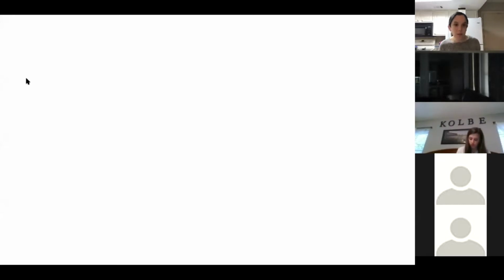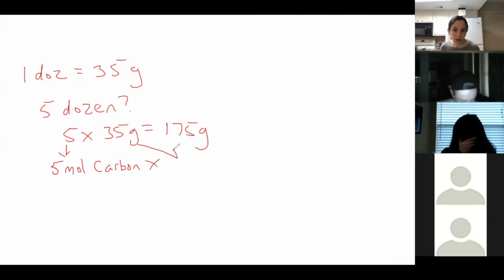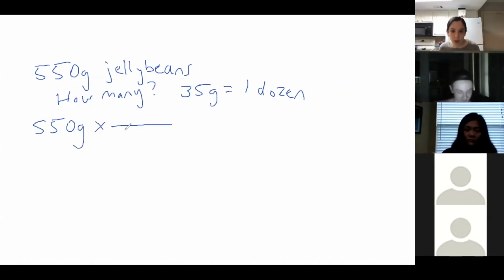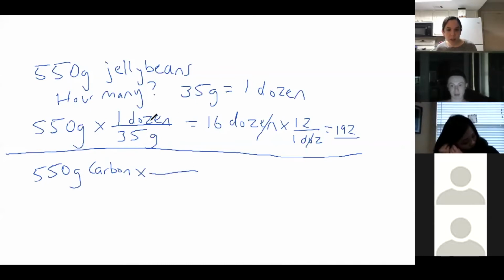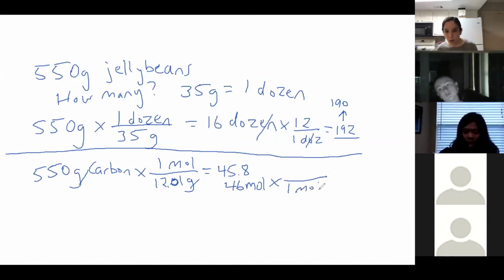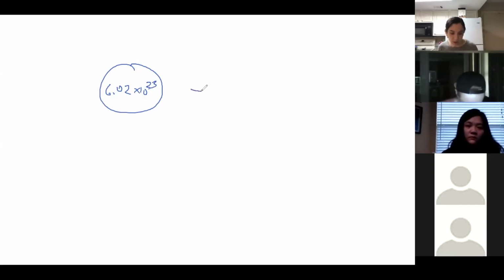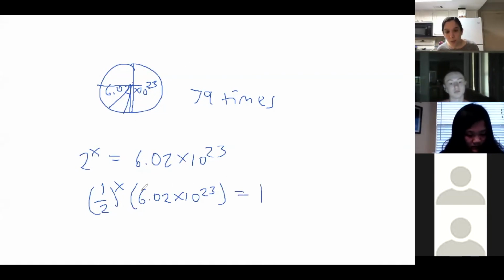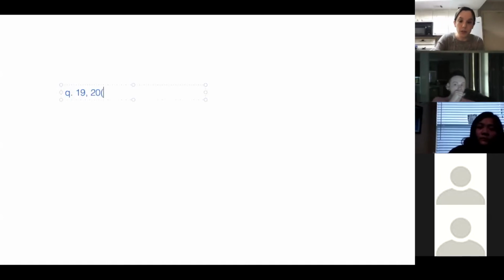Chemistry 11.2 (March 27th)